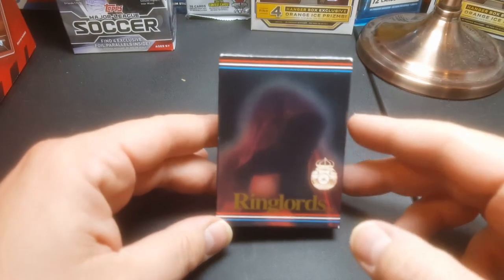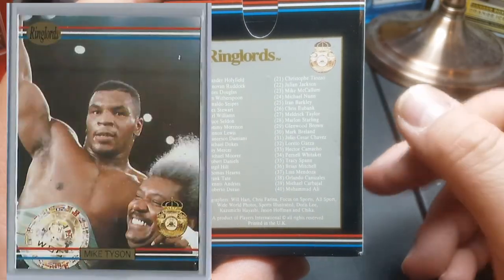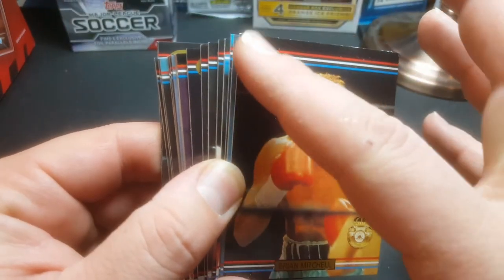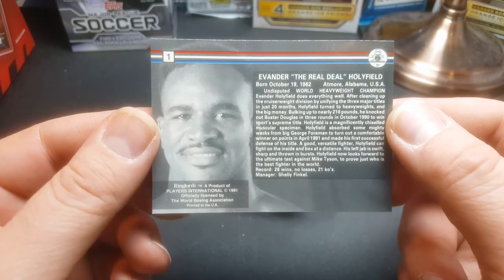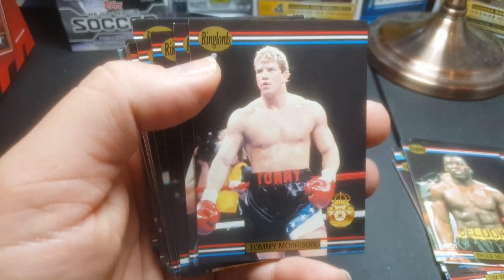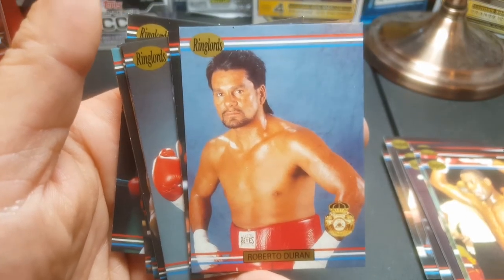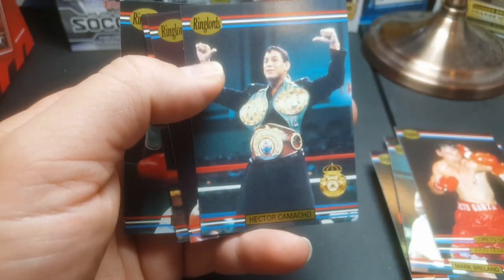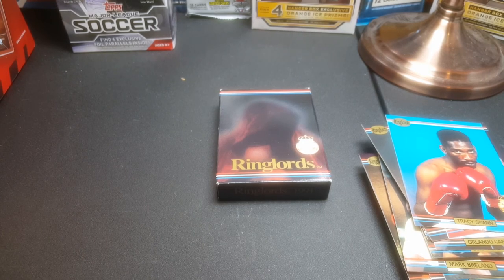1991 Ringlords Boxing 40 Card Set Review w/ MIKE Tyson, Evander Holyfield RC & Muhammad Ali ++